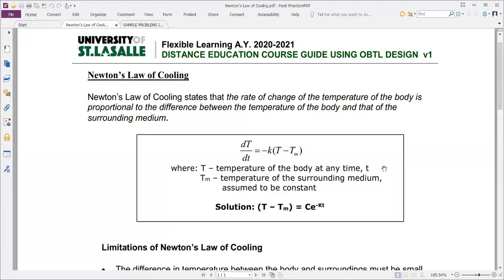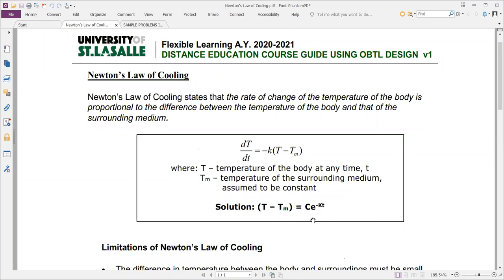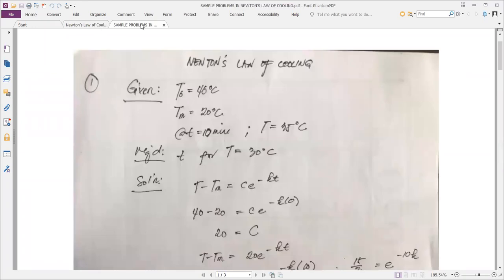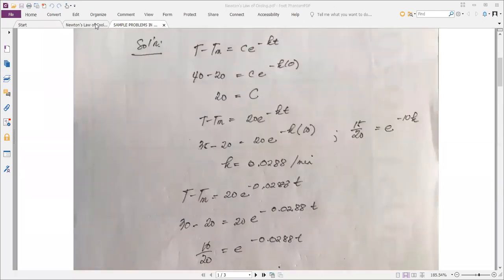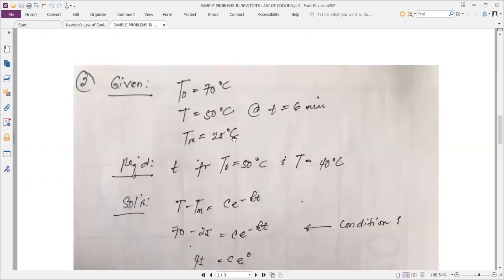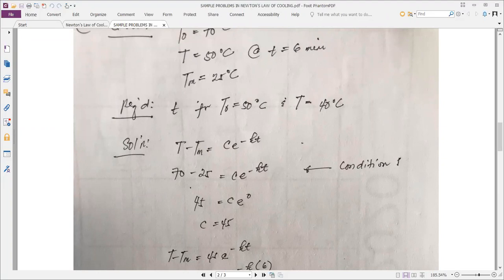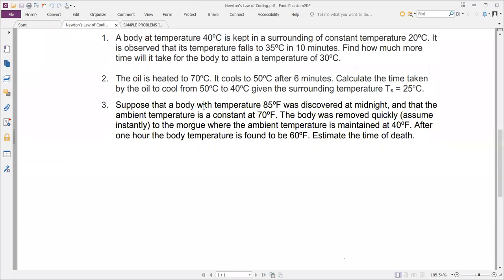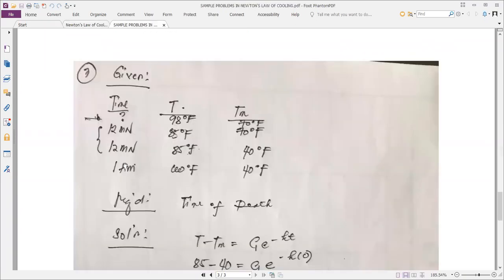Newton's Law of Cooling